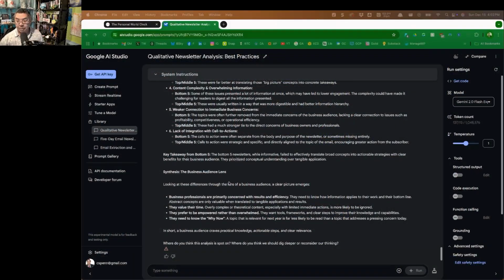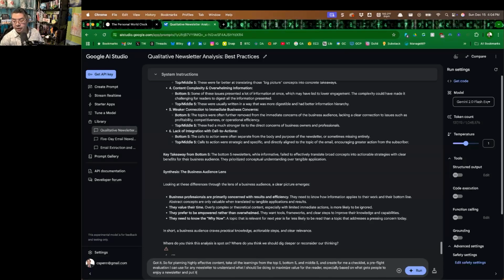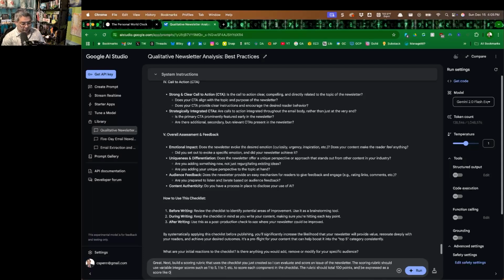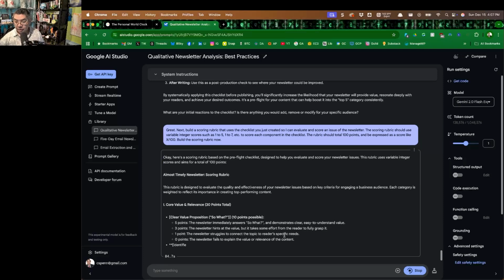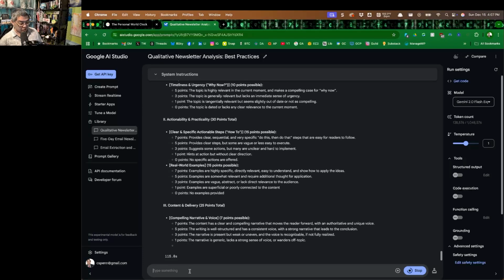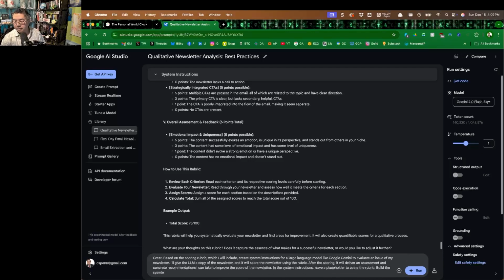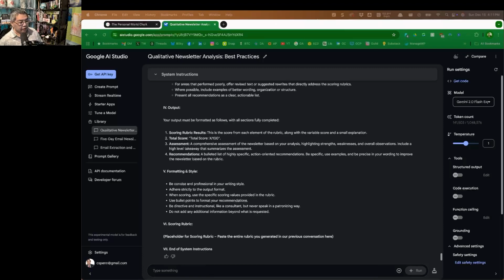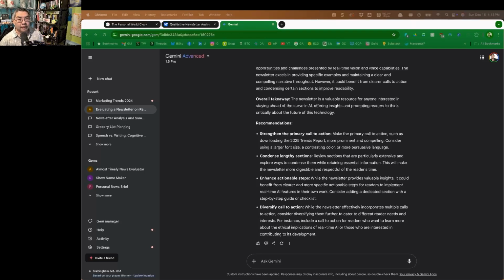Mind Readings: How to Do a Content Audit With Generative AI, Part 4 of 4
In today's episode, you'll see the culmination of the content audit process, transforming qualitative insights into a strategic action plan. You'll learn how to create a pre-flight checklist and a detailed scoring rubric using generative AI, enabling you to evaluate and enhance your newsletters effectively. By turning these insights into system instructions for AI tools like Google Gemini, you'll build a powerful app that provides concrete recommendations for improvement. This process unlocks the real value of AI, making your content better and more engaging for your audience.